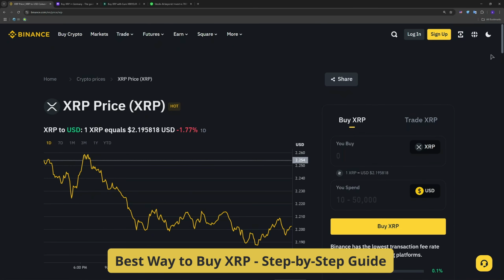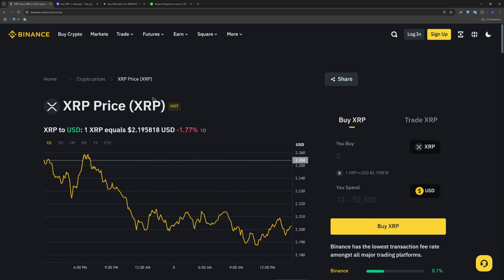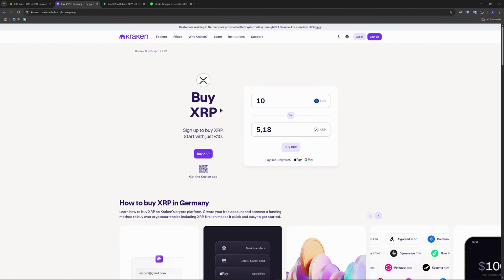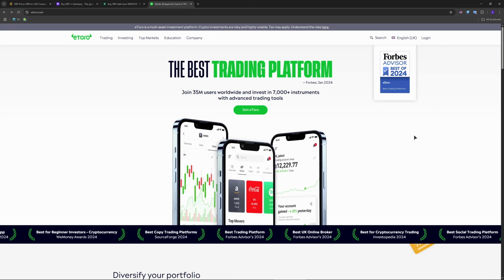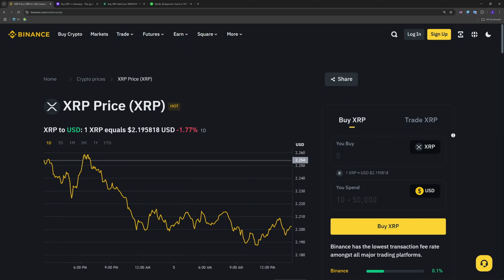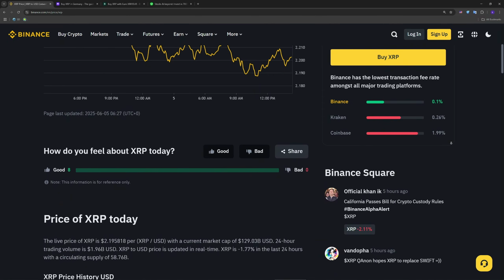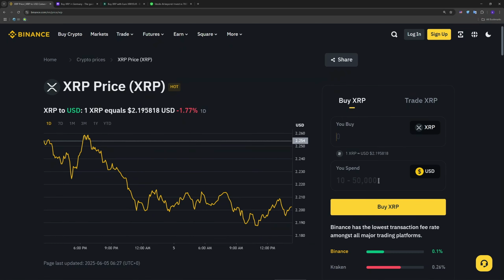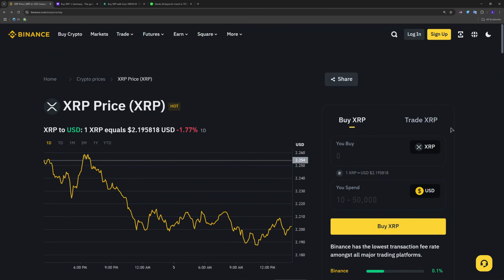Best Way to Buy XRP ( Guide 2026)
Best Way to Buy XRP   Step by Step Guide

Learn the best way to buy XRP in 2026 with this easy step-by-step guide. Whether you're a beginner or experienced crypto investor, this tutorial shows you how to buy XRP safely using trusted platforms. We’ll cover everything from choosing an exchange, setting up your account, verifying your identity, funding your wallet, and making your first XRP purchase. Perfect for those looking to invest in Ripple (XRP) with confidence.